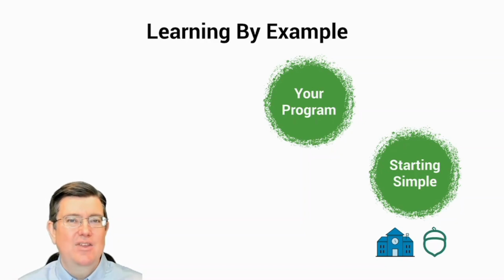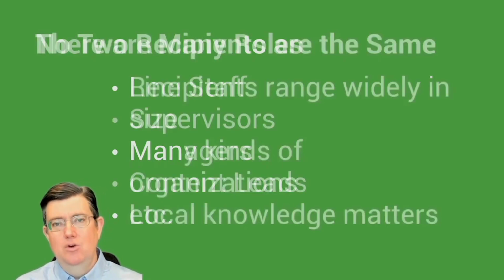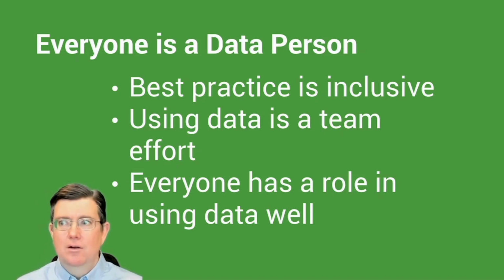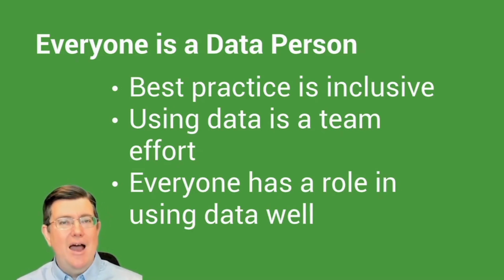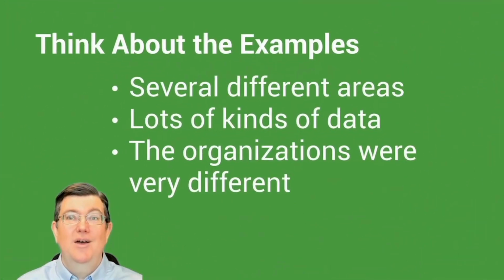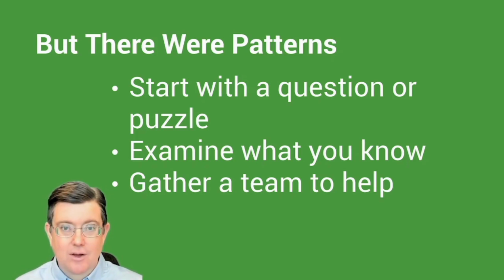Head Start Data Essentials 29 Lesson 11.1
This video is part of the course Head Start Data Essentials. This course was offered as part two of a two-course sequence by Acorn Learning (under our old name of Acorn Evaluation) and the Academy at NHSA.

This course was retired in 2024. We have made the video content of this course available for anyone who wants to watch.

The first course in the sequence is Head Start Data Basics, and it is still available at the Academy at NHSA.

For details related to Head Start Data Basics and other excellent asynchronous training programs, check out Academy+ here:

To see the full range of trainings at the Academy at NHSA (including Acorn Learning's Data Literacy Credential) visit the Academy here:

Head Start Data Literacy Credential (Part of the Academy at NHSA)